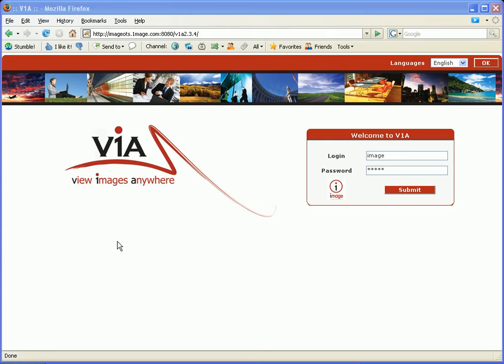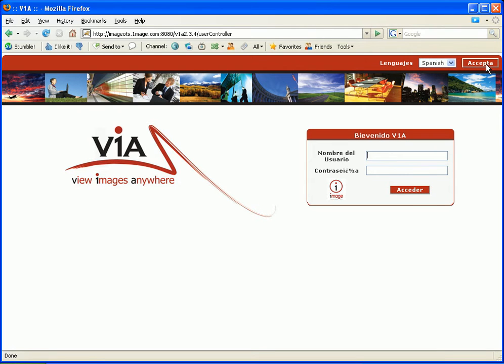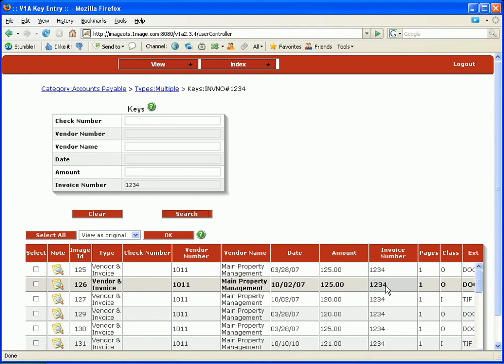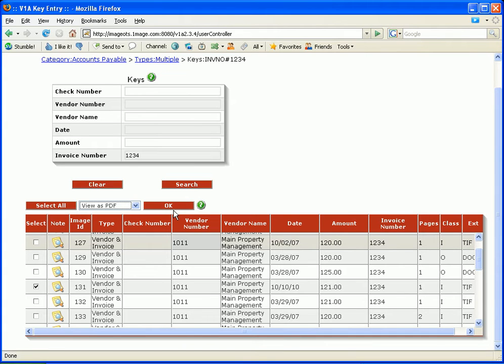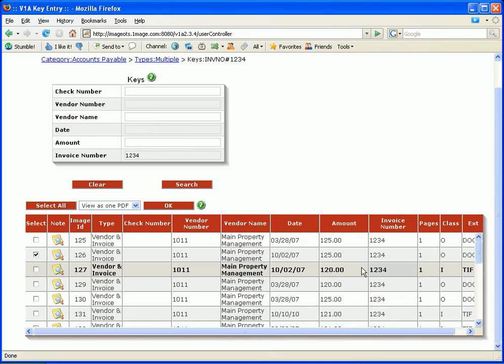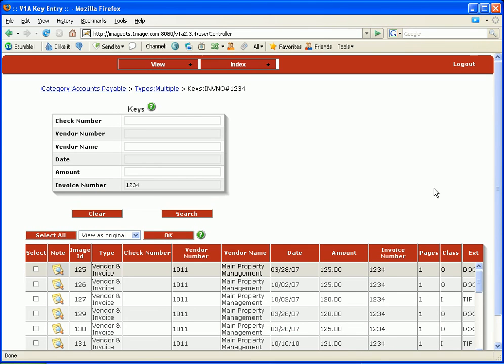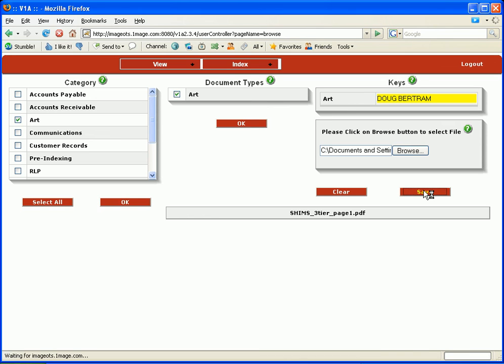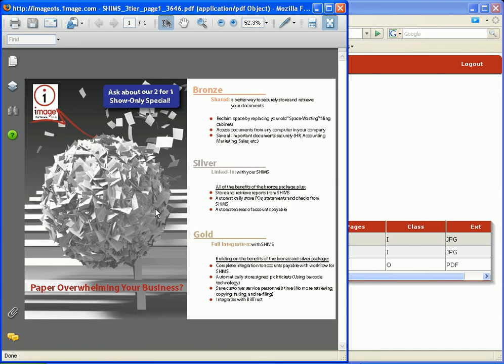V1A- View Images Anywhere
Demo movie depicting a robust, browser-based application that allows for the easy retrieval and storage of documents. Our system can manage nearly all document types and is ideal for offices looking to become paperless.